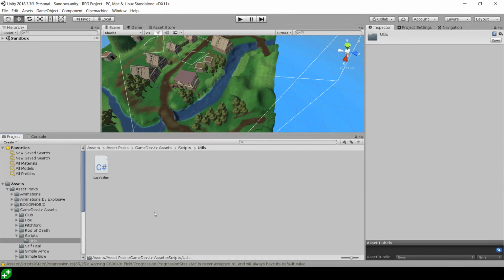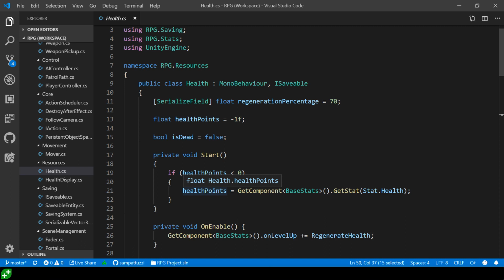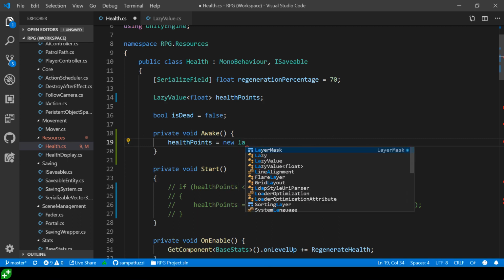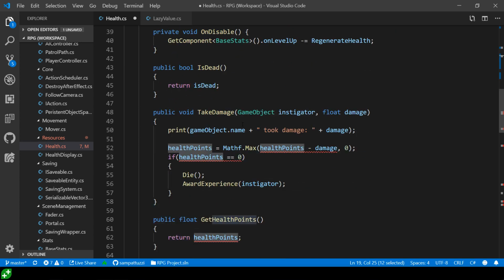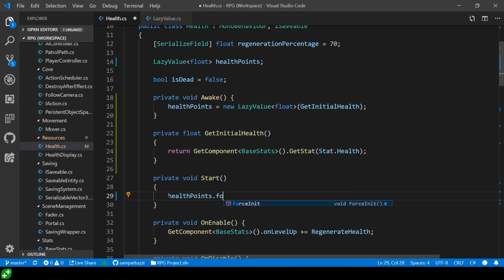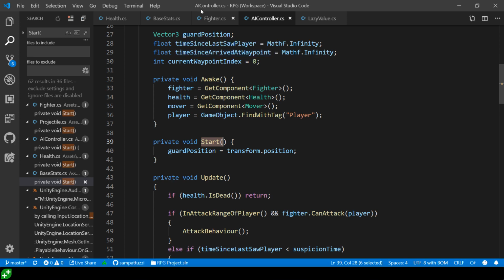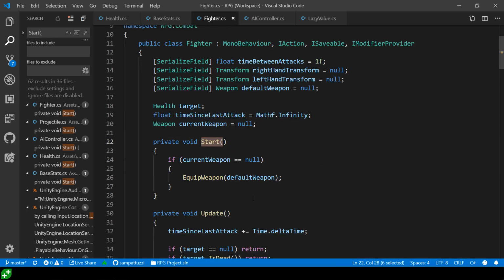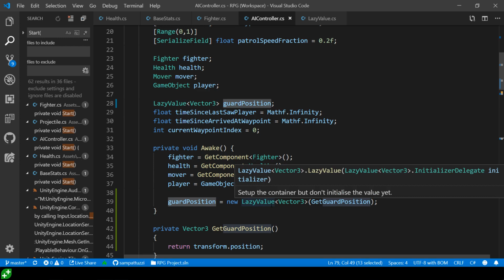10 25Lazy Initialisation